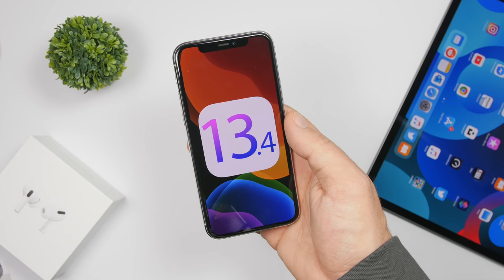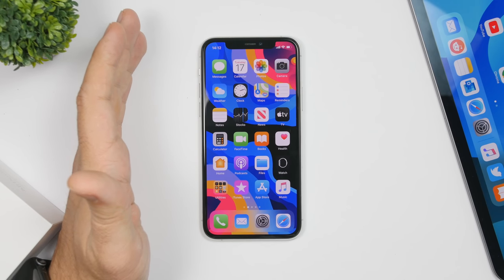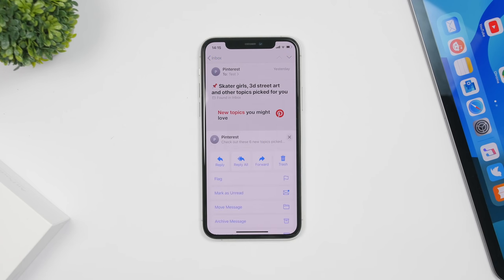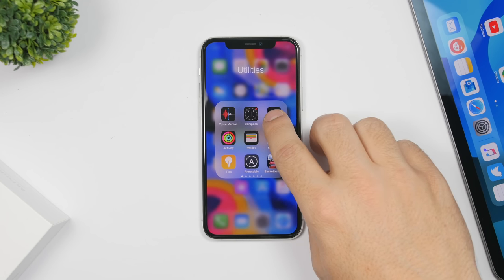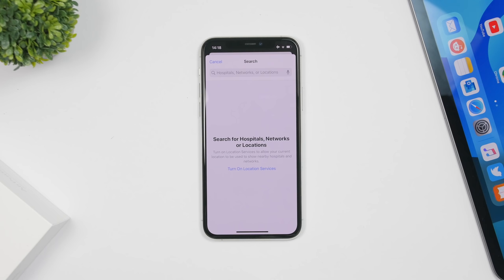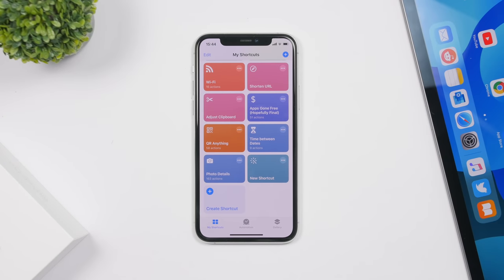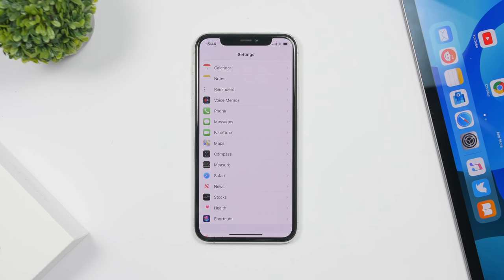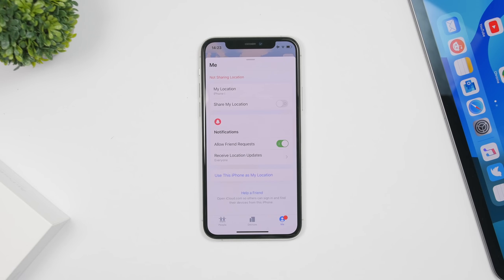iOS 13.4 is OUT - What's NEW !?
iOS 13.4 is out, iOS 13.4 brings a lot of new features and changes to iOS 13. Learn what's new on iOS 13.4 and what features iOS 13.4 will bring to your iPhone.

iOS 13.4 is finally released after going through 5 beta stages. iOS 13.4 is probably the last big update to iOS 13 before the release of iOS 14.